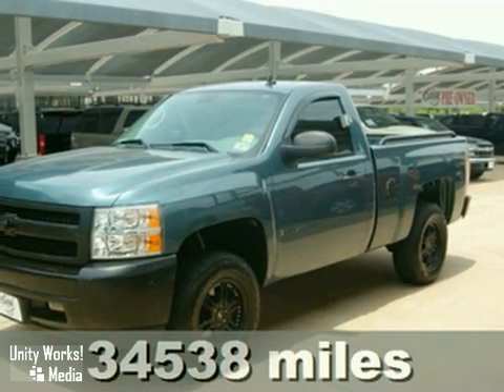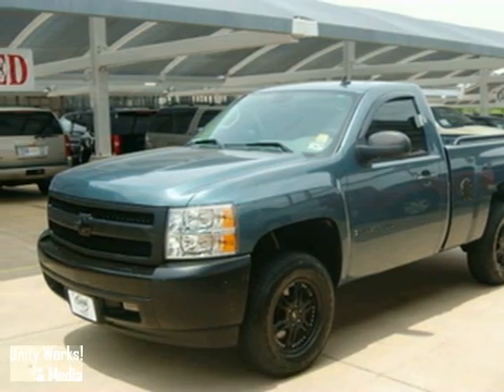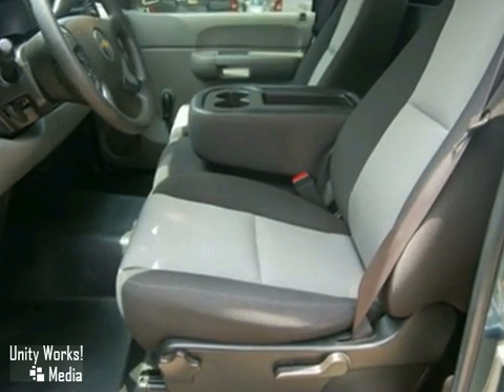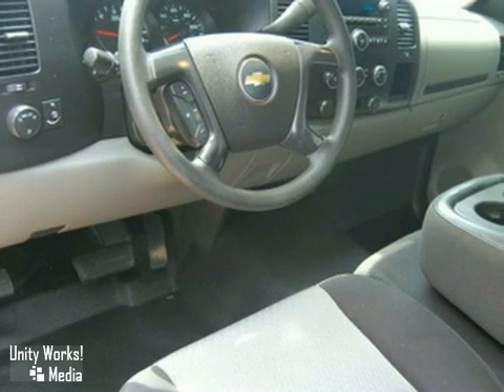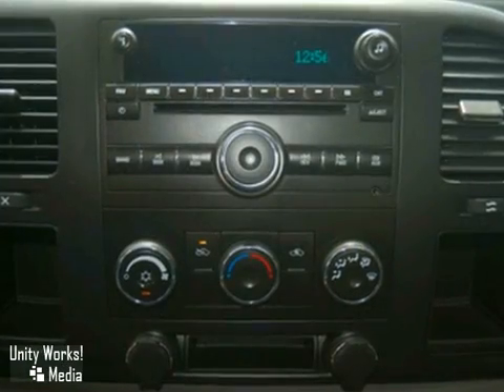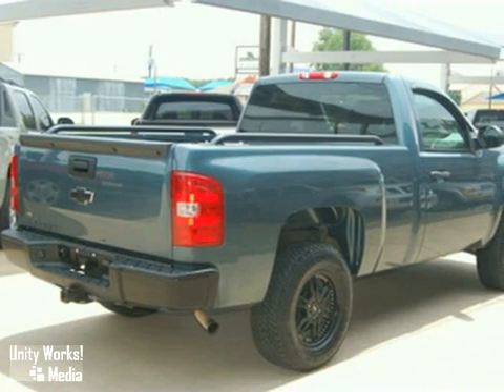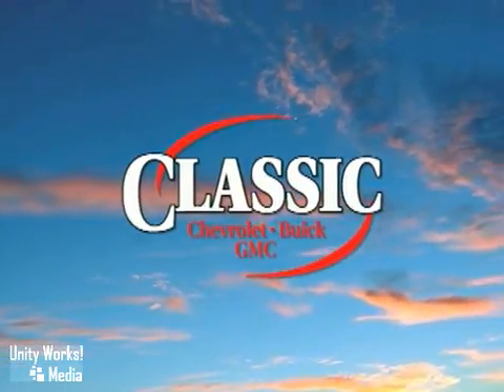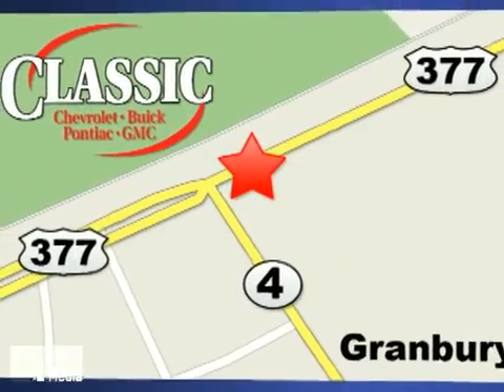2008 Chevrolet Silverado 1500 #104976 in Dallas Fort Worth - SOLD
SOLD - If you are looking for real value on a great used car, Classic Chevrolet Granbury TX invites you to come in and test drive this 2008 Chevrolet Silverado 1500, stock# 104976. We are conveniently located near Dallas Fort Worth Granbury, TX and known for our great selection, reliability and quality. Come take a look at this 2008 Chevrolet Silverado 1500 today.

Classic Chevrolet Granbury TX
1909 E Hwy 377
Dallas Fort Worth Granbury TX, video